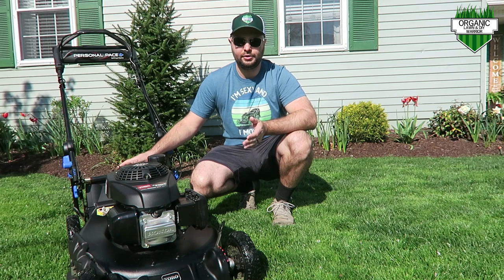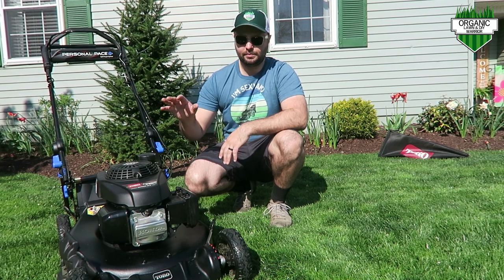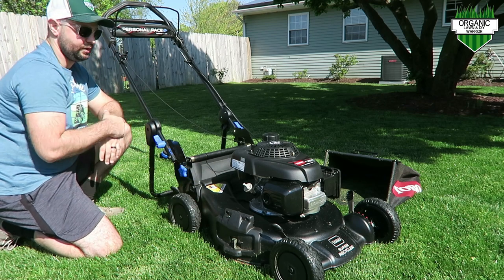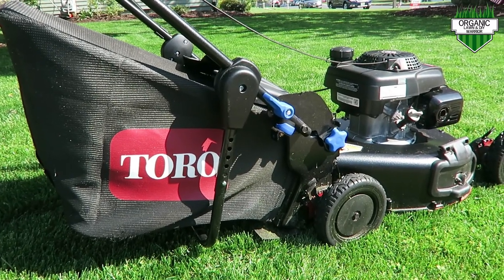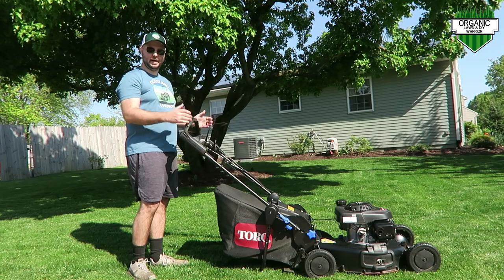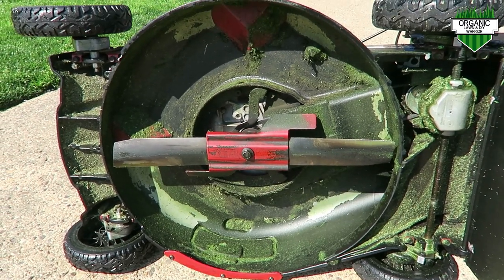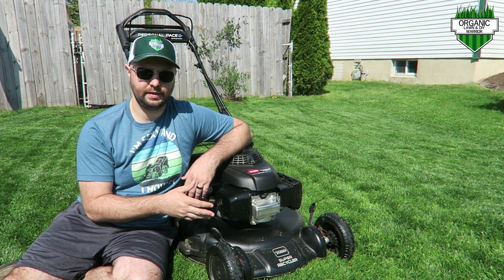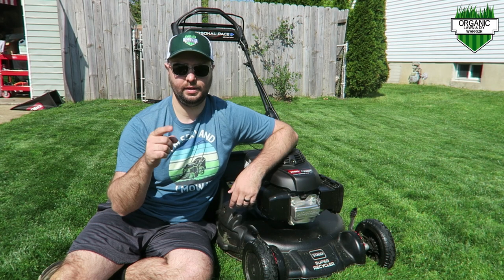TORO super RECYCLER Review: BEST MULCHING MOWER 2020 Model (Updated Video)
Here is my extensive update review of the 2020 Toro Super Recycler Review.
This is my first 21 inch mower I have owned. I had before a 36 inch Exmark walk behind.
I wanted something a bit smaller and lighter weight on my new GCI Turf lawn I renovated in the fall of 2020.

Could be the best lawn mower, best all-round residential lawnmower.